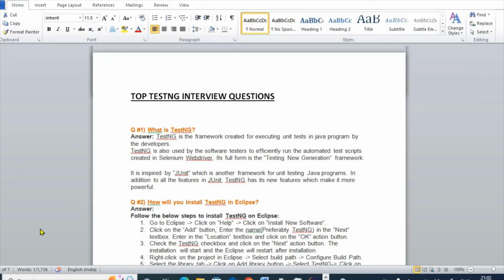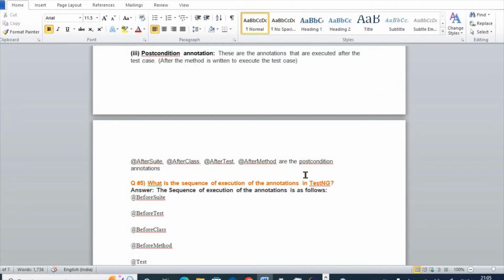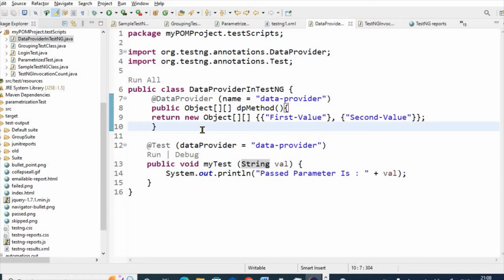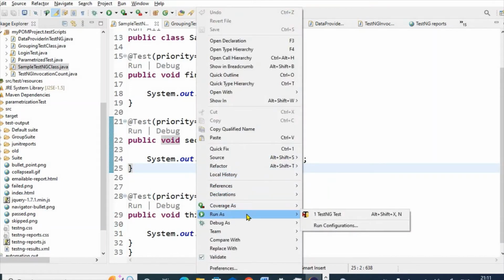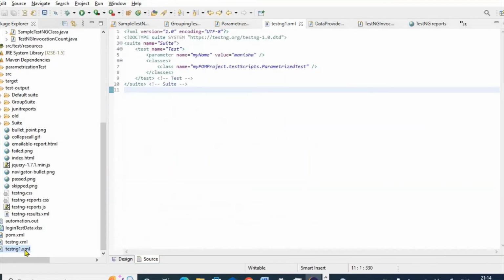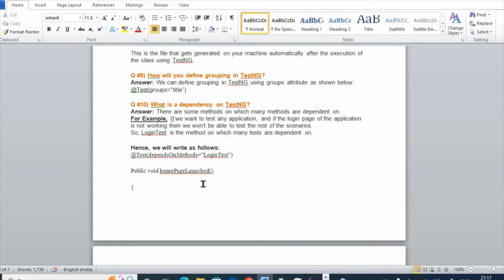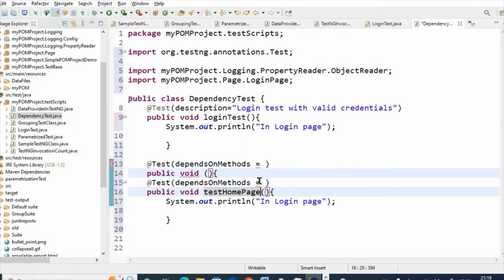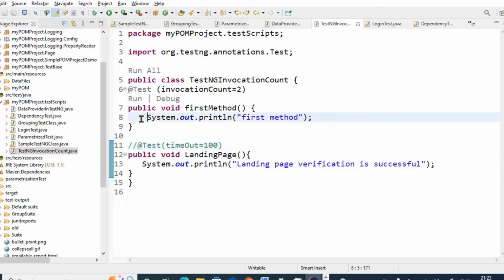TestNG Interview Questions and Answers Part1 | Must watch video 🔥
Learn:
How to crack TestNG questions
Best way to give TestNG explanation at the time of Interview

TestNG is a Testing framework that overcomes the limitations of another popular testing framework called JUnit. The "NG" means "Next Generation." Most Selenium users use this more than Junit because of its advantages. There are so many features of TestNG, but we will only focus on the most important ones that we can use in Selenium.

There are three major advantages of TestNG over JUnit:

Annotations are easier to understand
Test cases can be grouped more easily
Parallel testing is possible